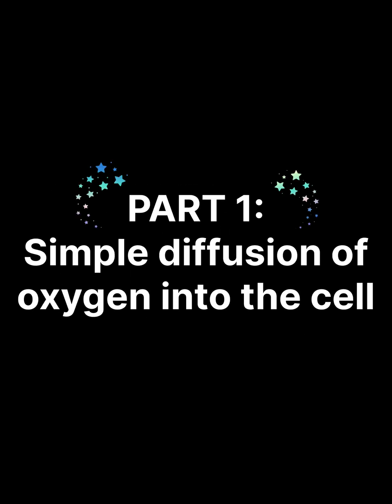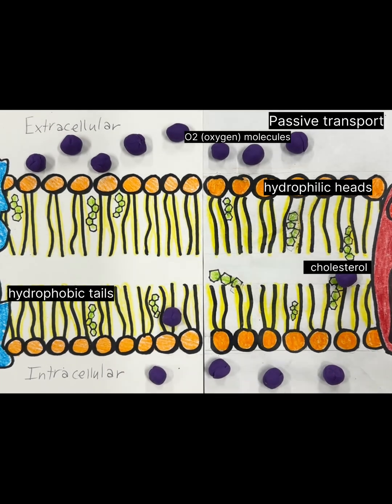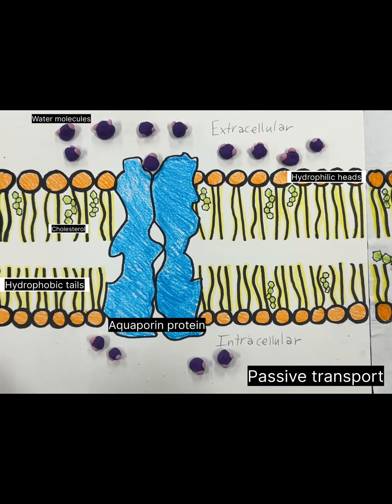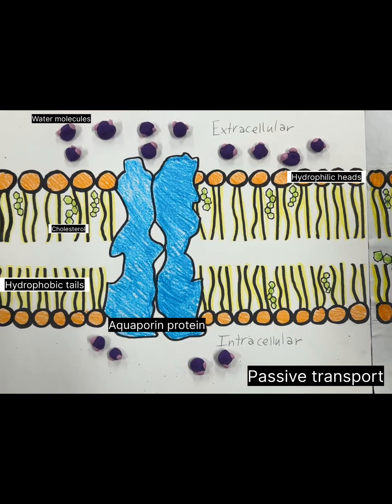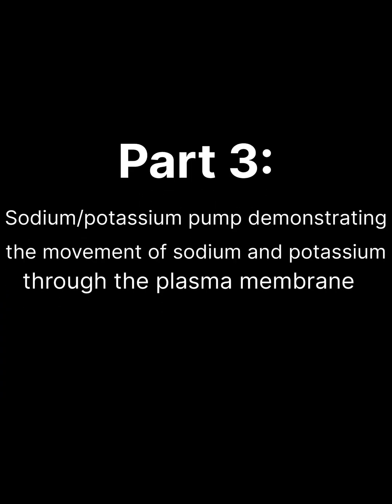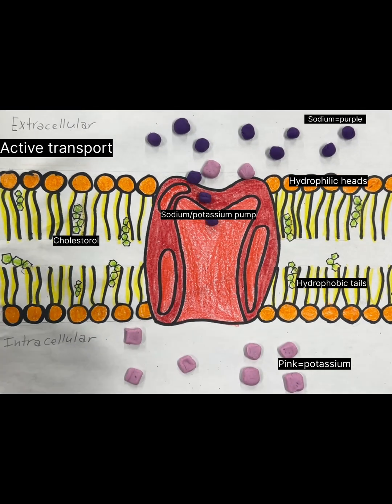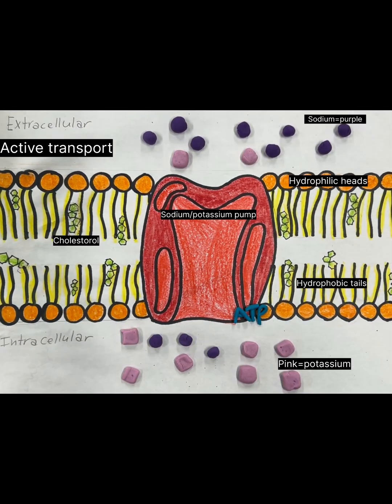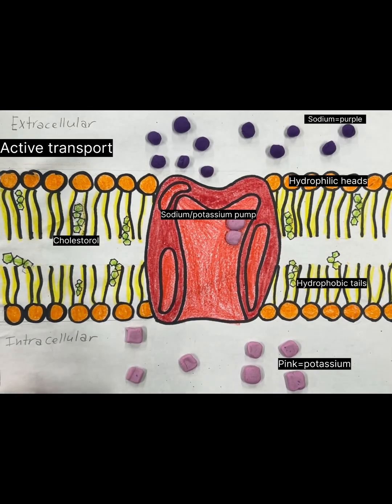November 13, 2025